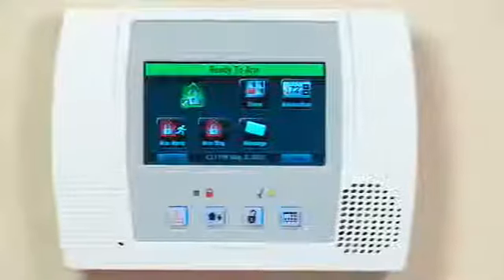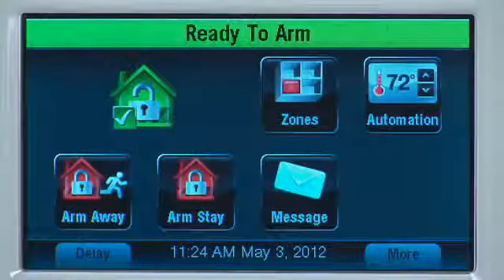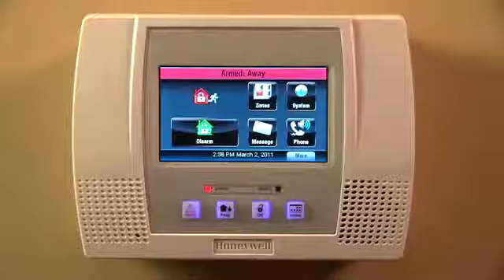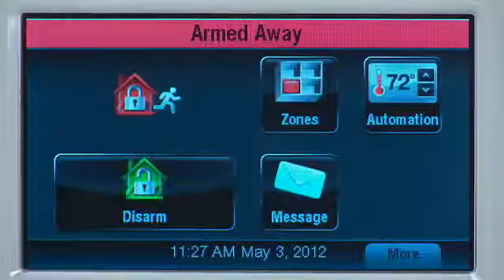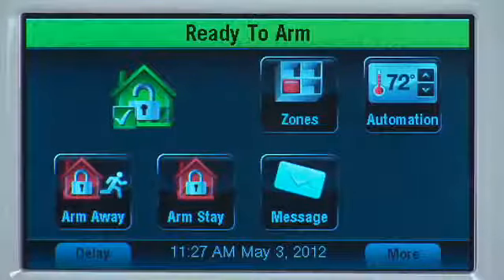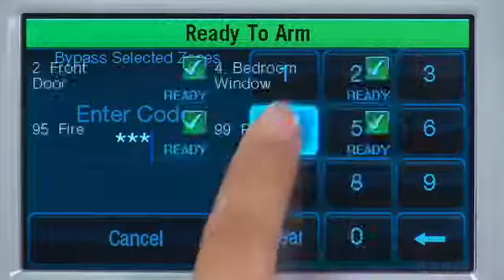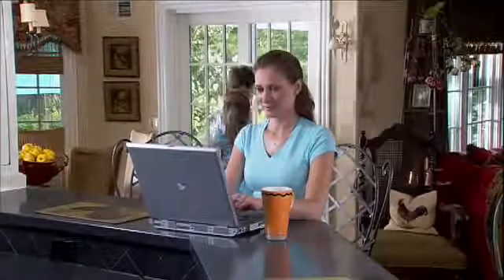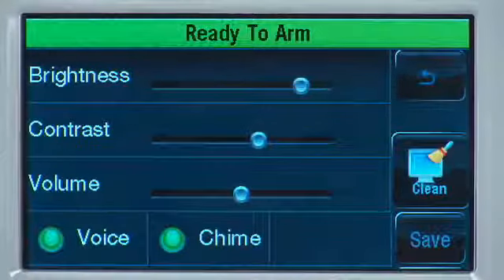Advanced Security Systems, Inc. - LYNX Touch - Security User Guide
Advanced Security Systems, Inc.

Learn how to use all the security features of your LYNX Touch security system.

Call today for a free security assessment!